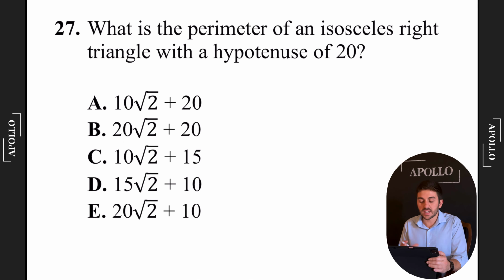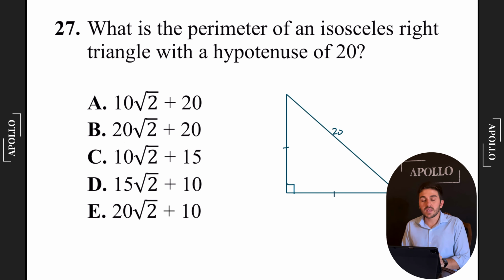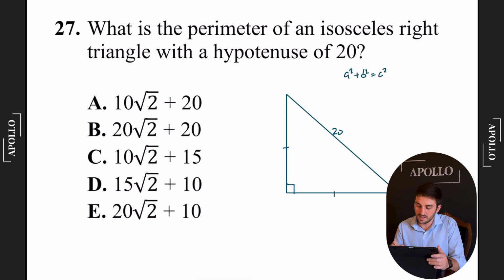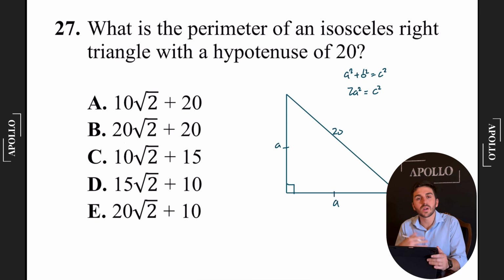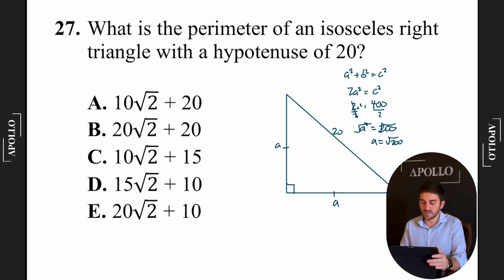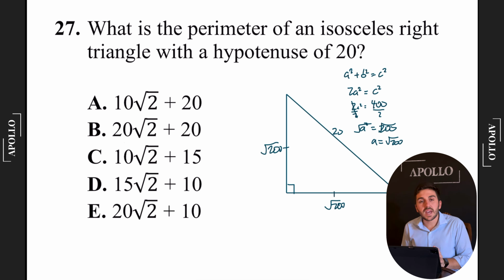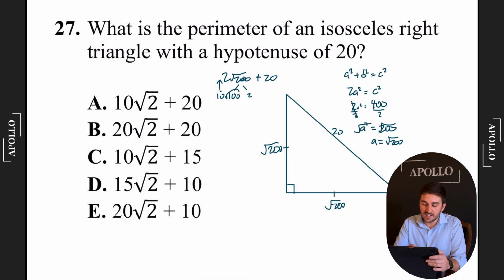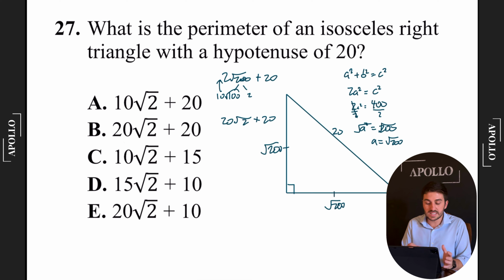Mathematics I: Q27